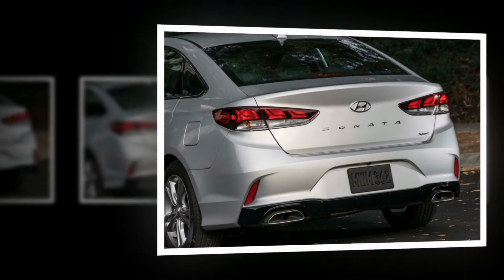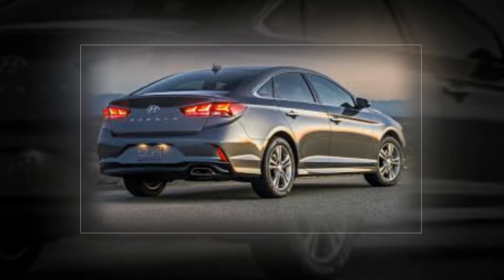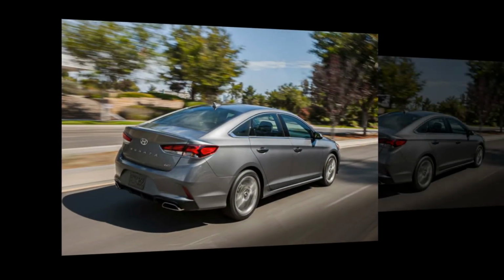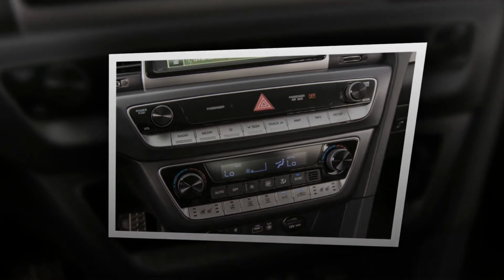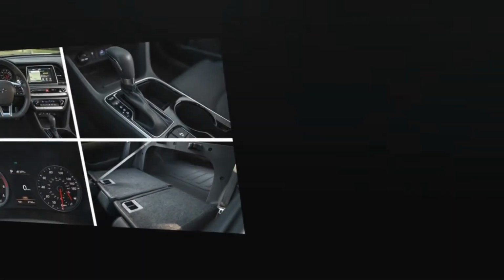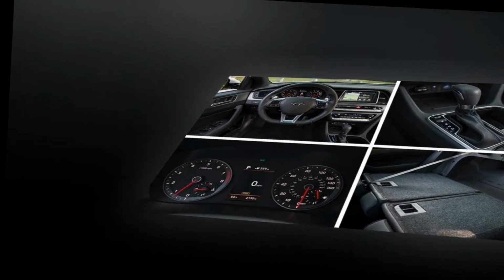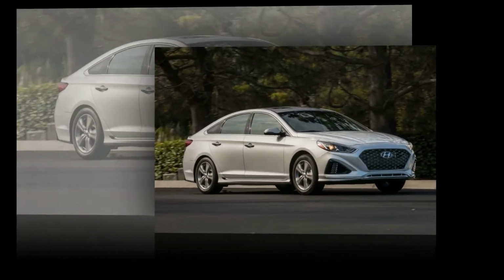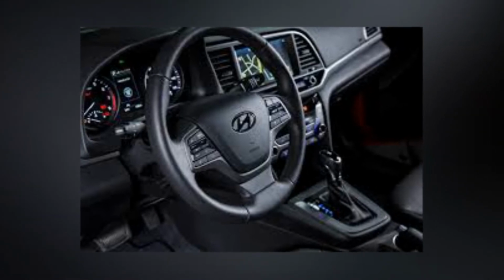2018 Hyundai Sonata 2 0T - Start up || First Driver Review - Start up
2018 Hyundai Sonata 2 0T - Start up || First Driver

Consumer tastes may be shifting from cars to crossovers these days, but 2018 is proving to be a watershed year for the mid-size family sedan, starting with all-new, vastly improved versions of the two top sellers: the Toyota Camry and the Honda Accord. Hyundai also is bringing a refreshed version of its seventh-generation Sonata, tested here in its most powerful and luxurious 2.0T Limited form.
With its fresh styling and sundry improvements inside—as well as a new eight-speed automatic transmission for its most powerful engine, the turbocharged 2.0-liter inline-four—the Sonata strikes many a nice note. But it’s still a beat behind the class leaders, less because of any particular flaw than the sheer fact that the Accord (and the Camry and the Mazda 6, among others) also keep jazzing up their tunes.
More than a Nose Job
When the current-generation Sonata launched for 2015, its styling was largely received with a collective “meh.” To be fair, the swoopy sixth-generation Sonata was a tough act to follow, but whereas that model evoked the Mercedes-Benz CLS to great effect, the 2015 model’s creased sheetmetal and angular graphic elements appeared staid and emotionless.
For the 2018 model’s mid-cycle update, Hyundai has added some drama back to the Sonata’s design without going overboard. The most notable change is up front, where a protuberant hexagonal grille now consumes the lion’s share of the real estate. The 2.0T Limited gets the Sport trim’s more aggressive front and rear fascias and adds slick new LED headlamps and taillamps. The triangular outboard air intakes contain vertical strips of LED running lights that are nifty bits of design themselves. The Sonata also sports a chiseled new hood and resculpted front fenders. Out back is a smooth new trunklid and a broad, flat new bumper. The other major body panels are not new, but the considerable changes at each end make the whole car look as if it is, especially with the dark gloss treatment applied to the mesh grille, body trim, and 18-inch wheels of Sport and Limited models with the 2.0-liter engine.